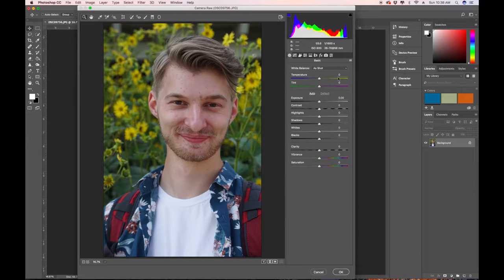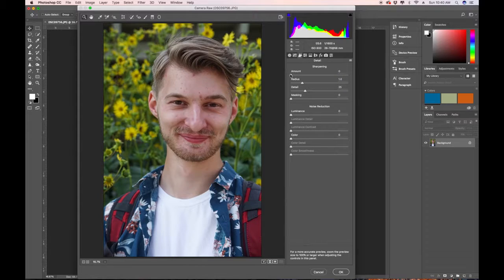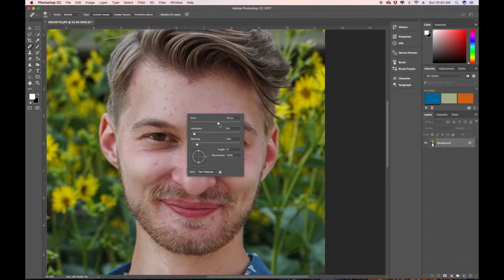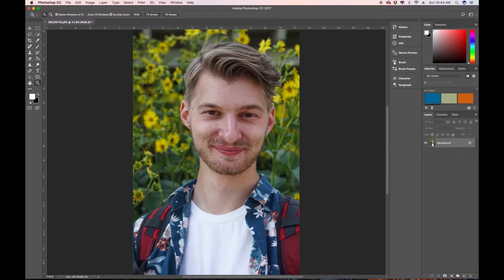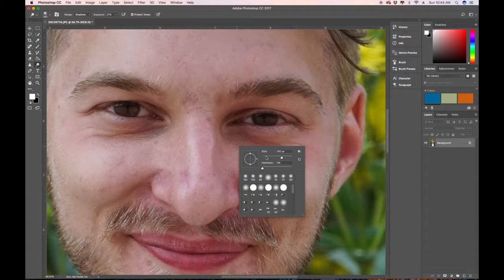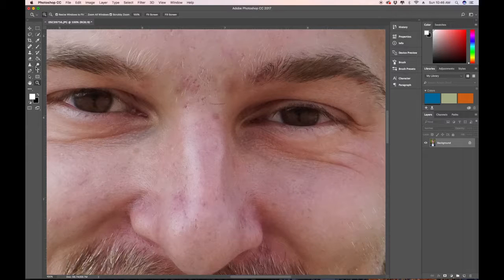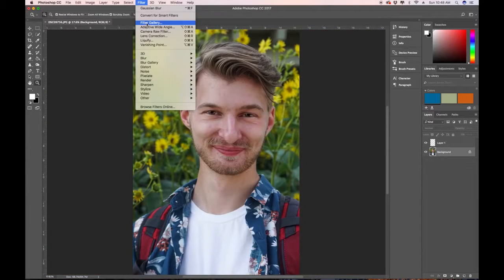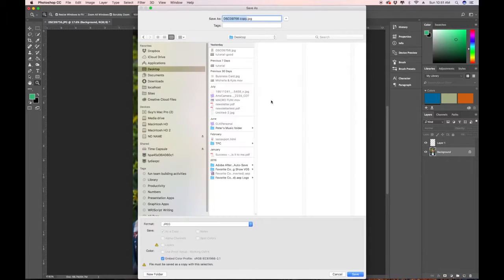Basic Portrait Retouching 101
Sometimes all you want is do some minor tweaks to your photo. We wanted it to make as simple as possible with this week's video, Basic Portrait Retouching 101.